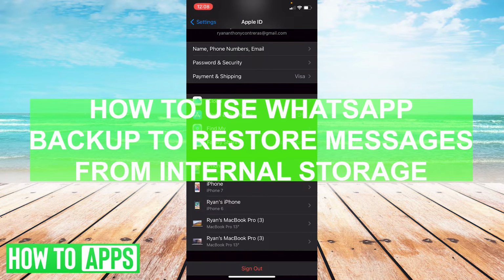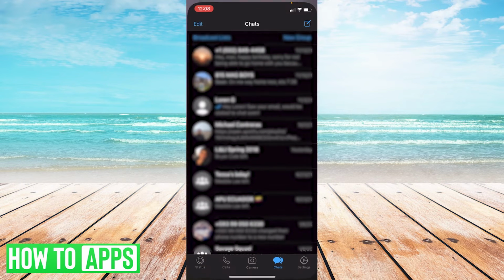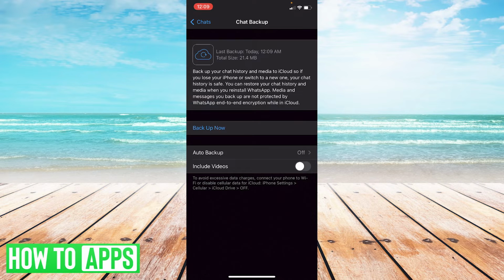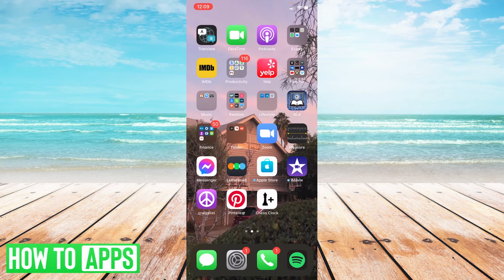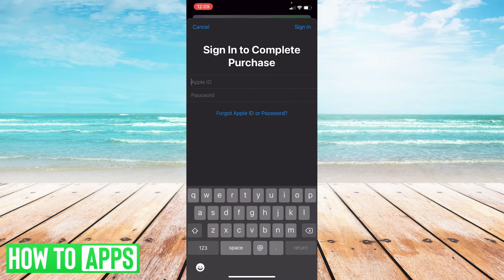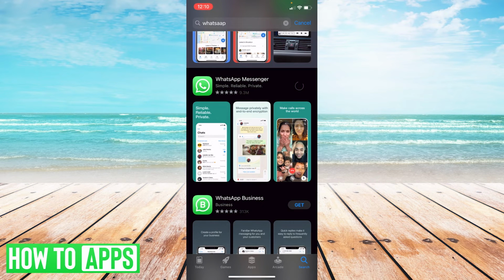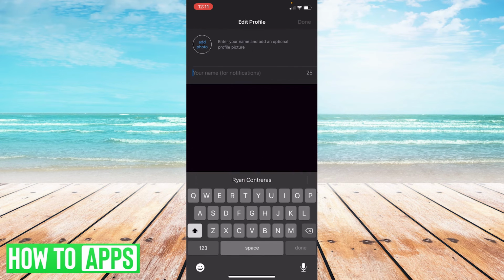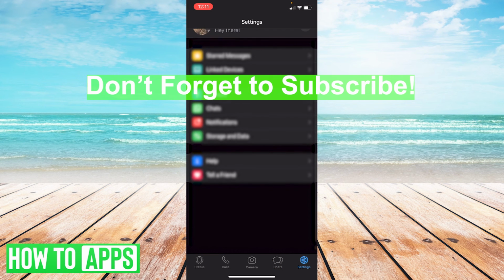How To Use Whatsapp Backup To Restore Messages From iPhone Storage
Let's show you how to restore messages to Whatsapp on your iPhone.

In this video, I walk you through the steps to restore Whatsapp messages that have been backed up on your iPhone storage. First, open Whatsapp, Settings, Chats, Chat Backup, and click on Backup Now. This backs up all your Whatsapp messages. Now if your messages get deleted or you get a new phone you can bring back all your messages. Simply open Whatsapp on your new device, click on Restore Chat History, and then all your messages will be there.